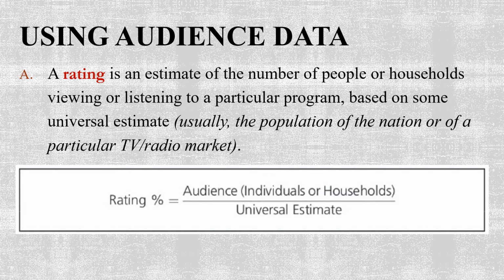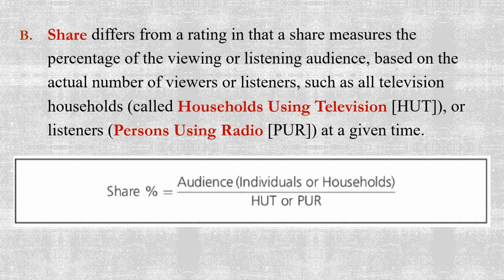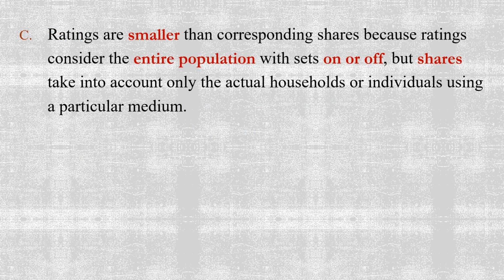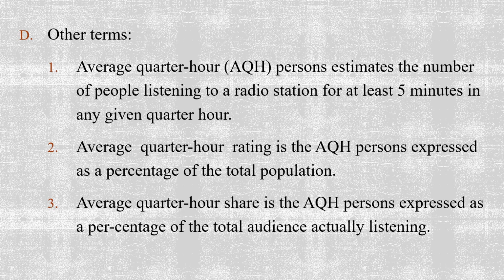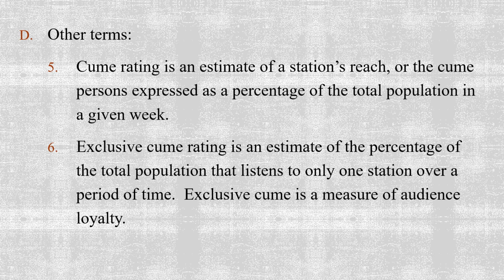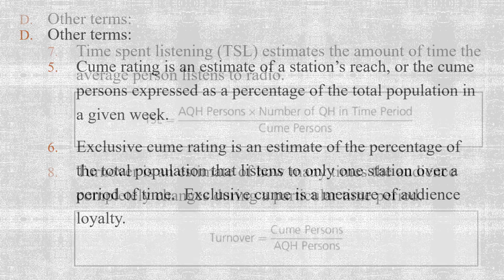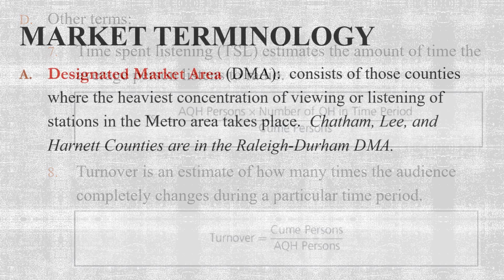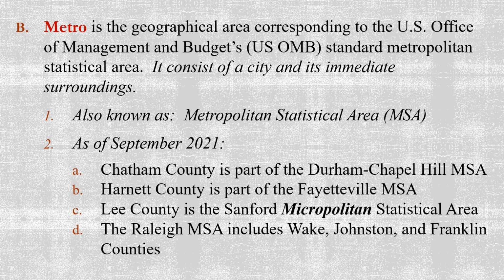BPT 210 Chapter 07 VIDEO Part B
Management of Electronic and Digital Media
CHAPTER 7:  Audiences and Audience Research
Sections III-IV